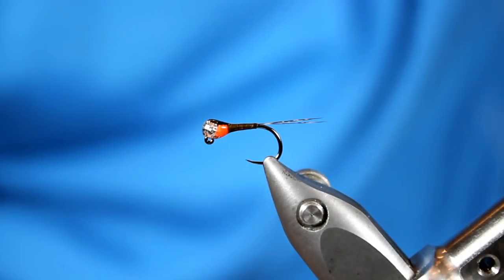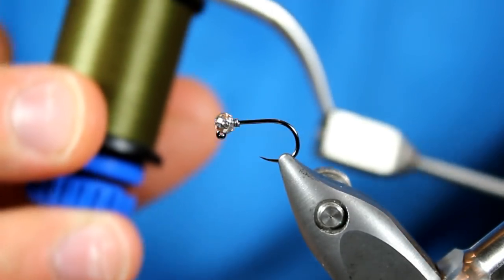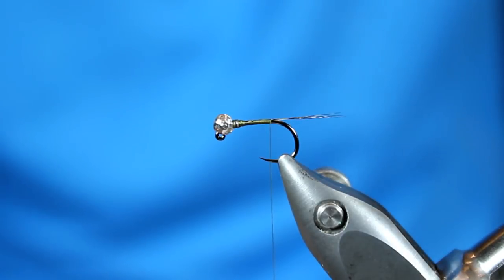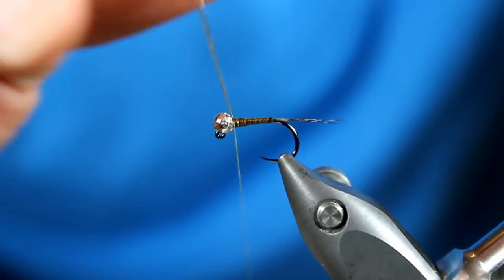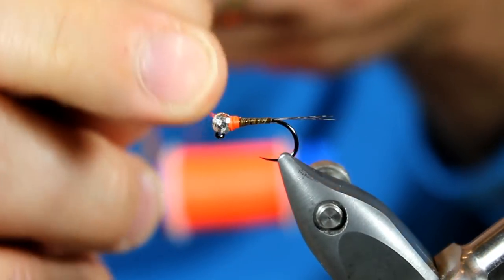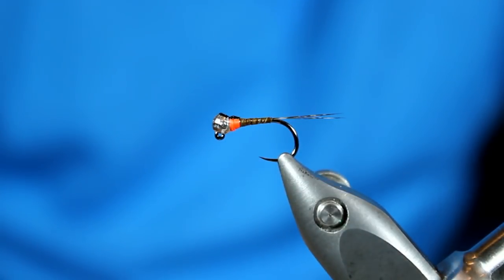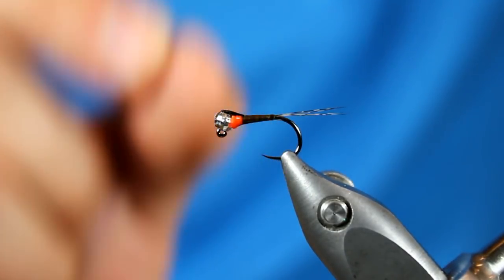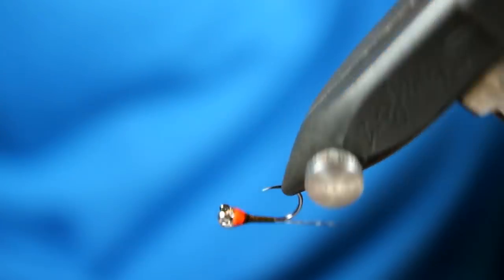Fly Tying: Perdigon Nymph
Stonfo Elite Bobbin

Euro nymphing setup:
Rod: Orvis Helios 3F 10'6" 3 weight
Reel: Ross Evolution LTX
Line: Cortland Competition Braid Core
Tippet: Cortland Ultra Premium
Orvis Safe Passage Sling

The Perdigon nymph is a special one that comes to us from competition fly fishing.  This fly has a great look, plus the ability to catch both fish and fishermen.  In this video, I show you the basics to tying the Perdigon and talk about its use when fly fishing.

Materials:
Hook: Hanak H450BL; #14
Bead: Slotted tungsten 3.0mm; faceted silver
Weight: .010 wire
Thread: UNI 8/0; Olive Dun
Tail: Coq de Leon; medium pardo
Body: Hends Body Quills; BQ-10
Hot Spot: Glo-Brite; fluorescent orange
Wing Case: Nail polish; black
UV Resin for the Wing Case (new since video release): Solarez Colors
Finish: Solarez Bone Dry
Coating: Sally Hansen; Hard as Nails

Fly fishing for beginners can be difficult at first, thus be sure to stick with it and ask others for advice.  If in the need for some helpful tips and other fly tying and fly fishing information, be sure to check out my "Trout and Feather" accounts on Facebook and Instagram.  Through my website, you can also sign-up for monthly emails; just scroll down to the bottom of the home page.  Thanks!